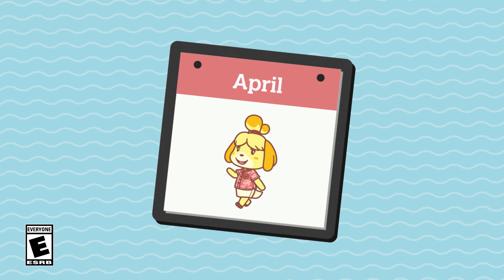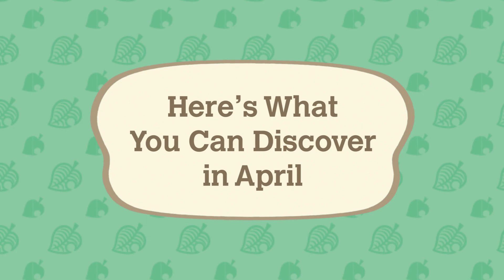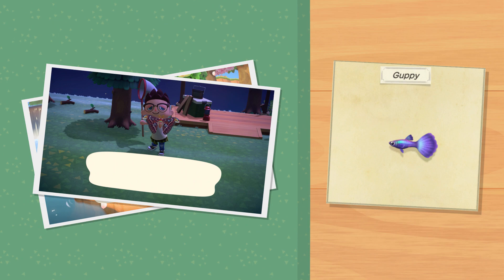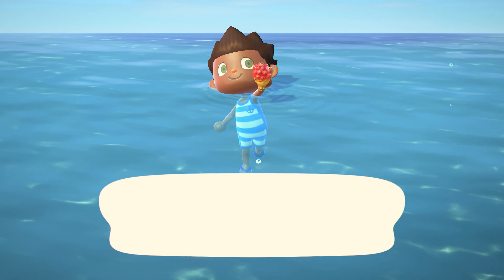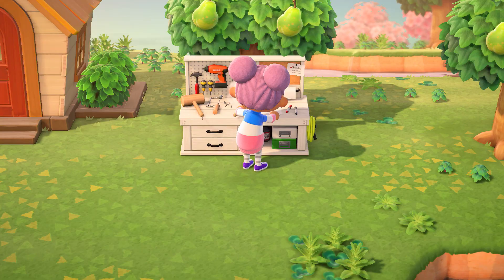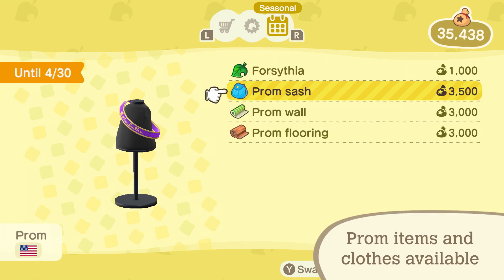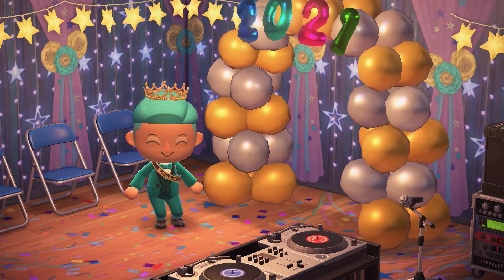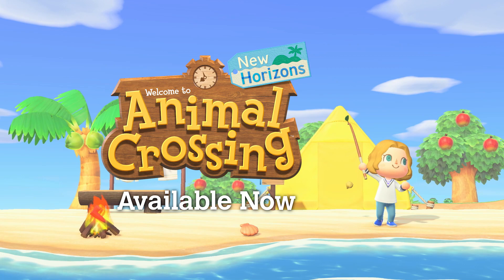Animal Crossing: New Horizons - Exploring April - Nintendo Switch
Revel in the spring season with discoveries coming to your island in the month of April! Enjoy the beauty of Cherry blossoms in full bloom at the start of the month, or plan your own prom with seasonal items and outfits to buy! We hope you continue enjoying life on your island in Animal Crossing: New Horizons.